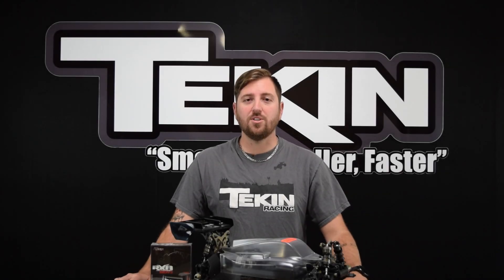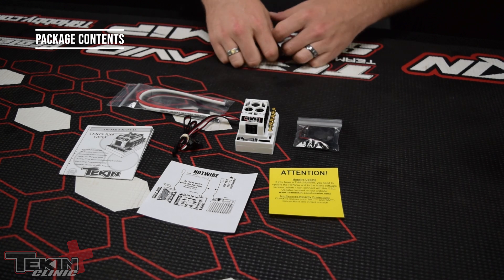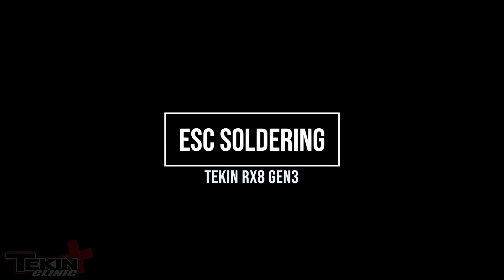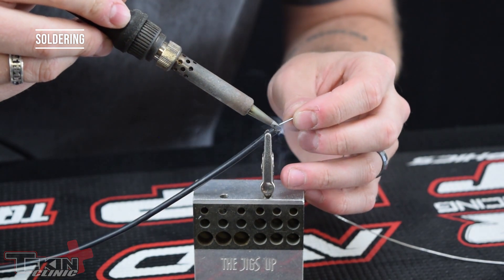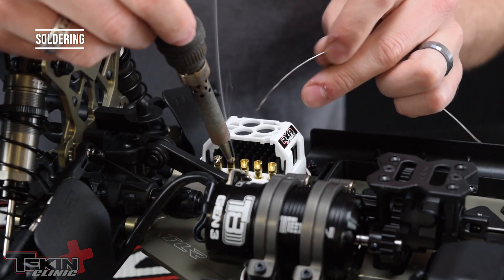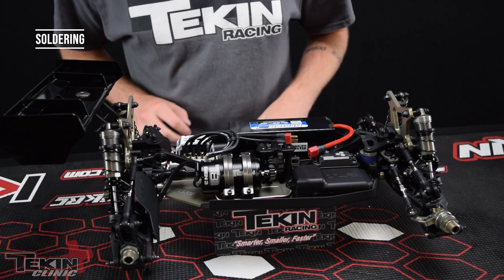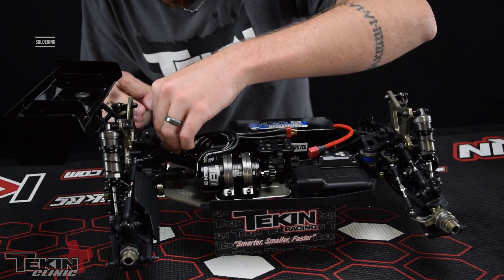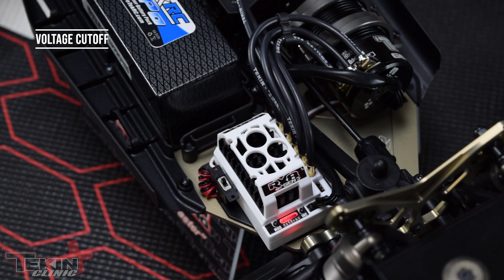Tekin RX8 GEN3 Installation & Setup | Tekin Clinic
In this how-to we cover installing an RX8 GEN3 in a 1/8 scale E-Buggy. ESC placement, soldering tips, radio calibration and setting the voltage cutoff are all right here!

RX8 Package Contents - 0:30
ESC Placement - 1:26
ESC Soldering - 2:29
Radio Calibration - 6:58
Voltage Cut Off - 8:07

SHARE and help others!